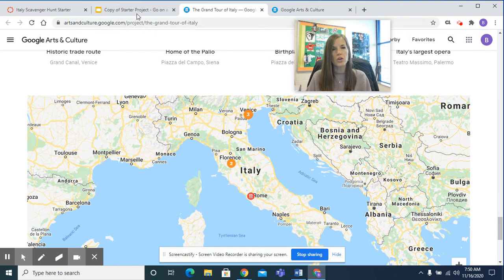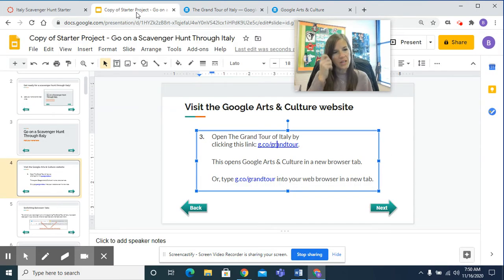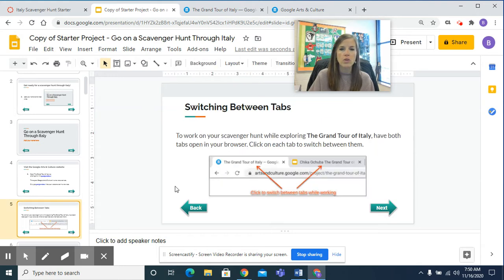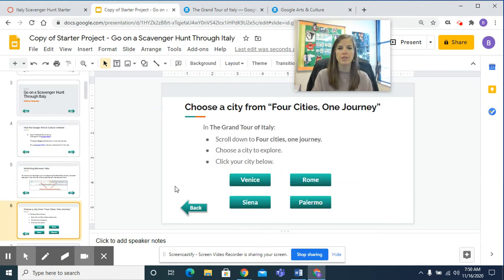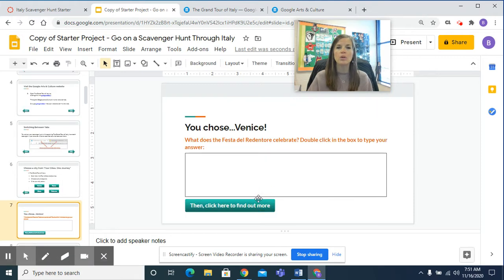Week 12-PLEASE WATCH